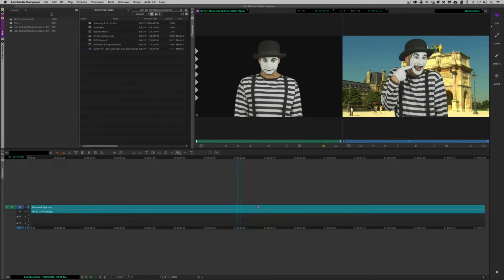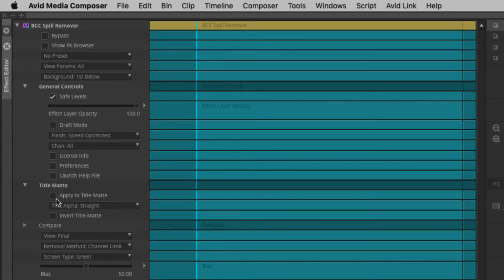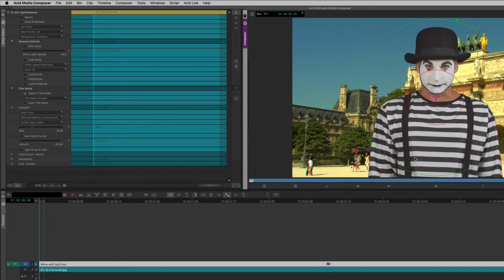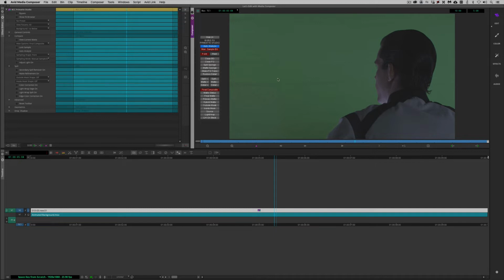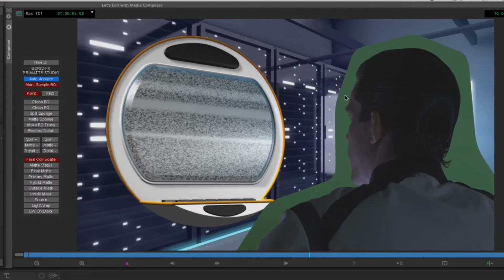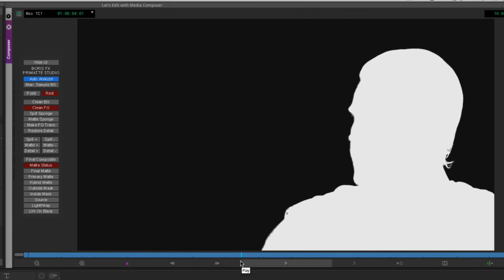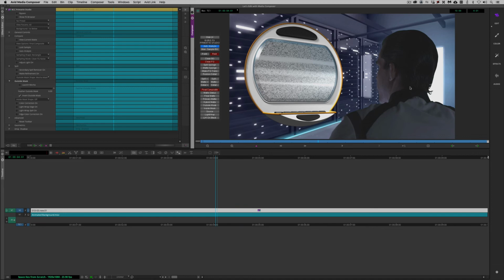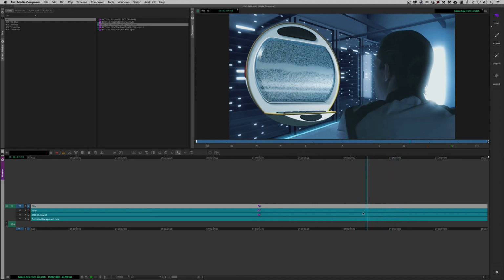Let’s Edit with Media Composer – Continuum Primatte Studio & Spill Remover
In this lesson, Kevin P McAuliffe talks about a process that most editors dread, and that is Chromakeying.  It can be a tough job.  Either your key is not good, or the tool you're attempting to pull your key with is subpar.  That's where Boris FX's Primatte Studio can really save your day.  This keying tool is top notch, with a ton of integrated tools, including the new Spill Remover, to make sure that all your keys look super realistic, every time.  This, plus the addition of Spill Remover as an effect, really make Continuum 2019.5 an update you don't want to miss!  Thanks, as always to Editstock, for the use of the Green Screen element in this lesson!